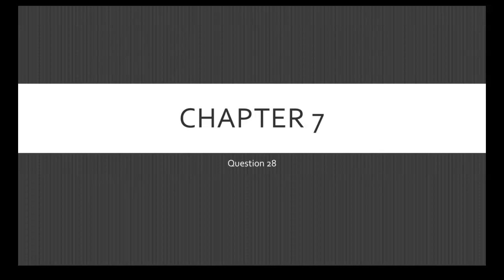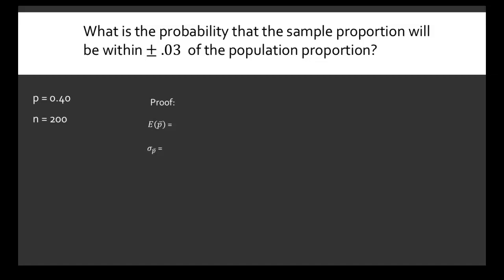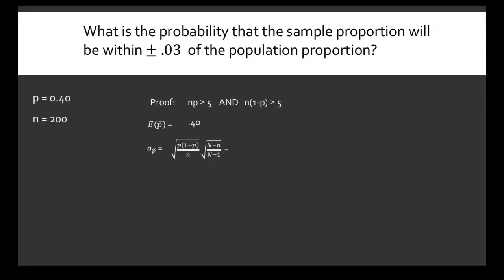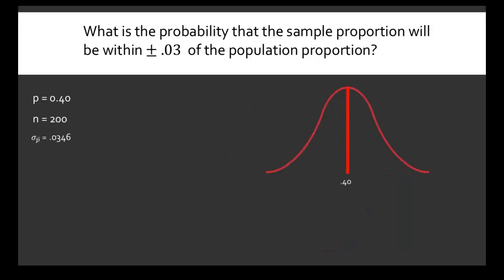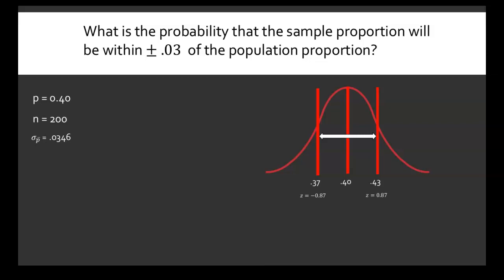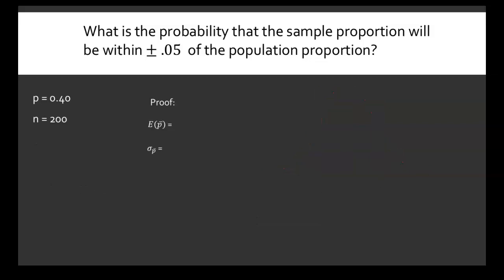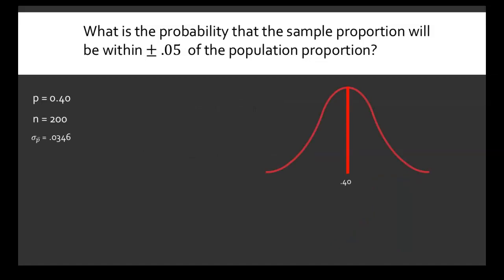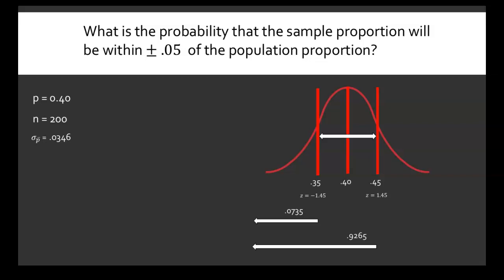Stats - Chapter 7 (Question 28)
Question:
A population proportion is .40.  A random sample size of 200 will be taken and the sample proportion 𝑝 ̅ will be used to estimate the population proportion.

a. What is the probability that the sample proportion will be within ± .03  of the population proportion?
b. What is the probability that the sample proportion will be within ± .05 of the population proportion?